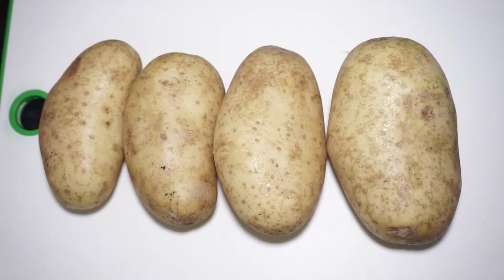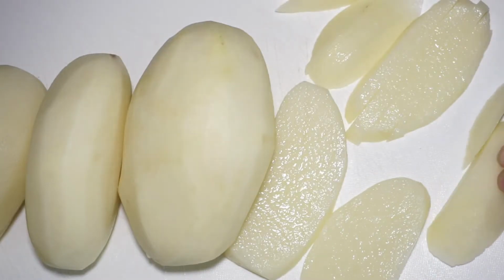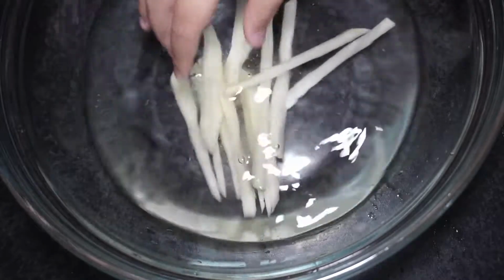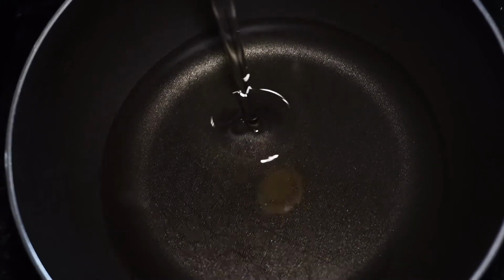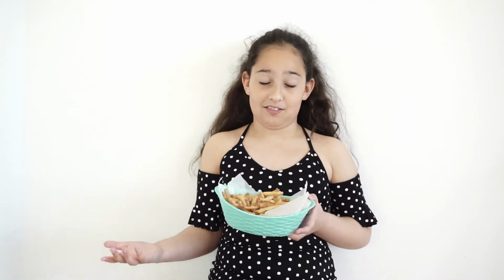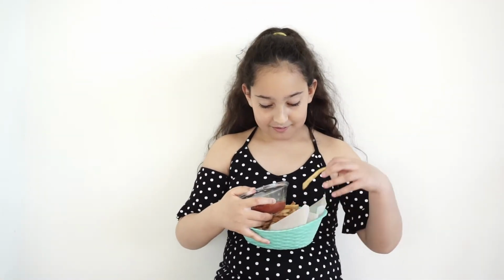EXTREMELY CRISP French Fries | SUPER DJ DJ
**THIS VIDEO WAS CARRIED OUT UNDER ADULT'S SUPERVISION**

Hi Guys!